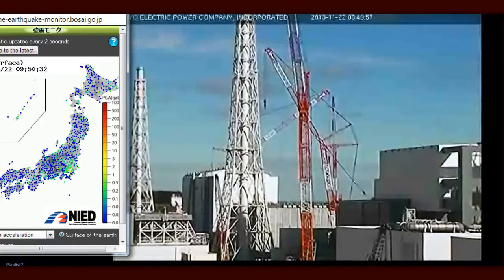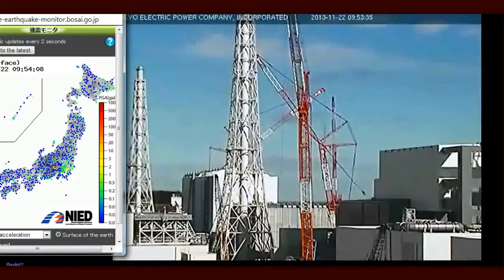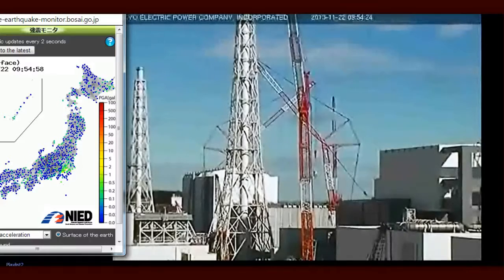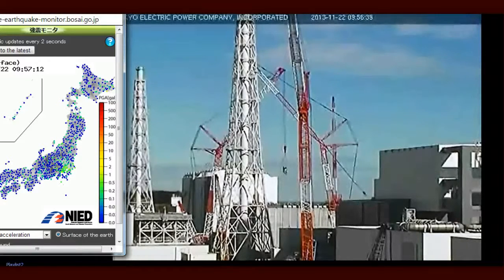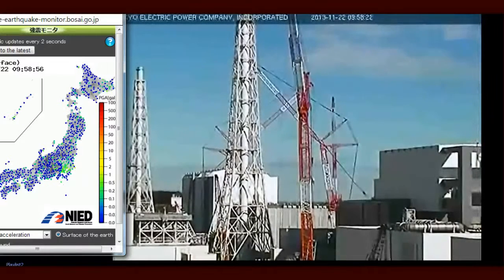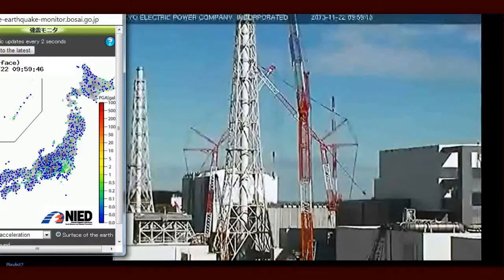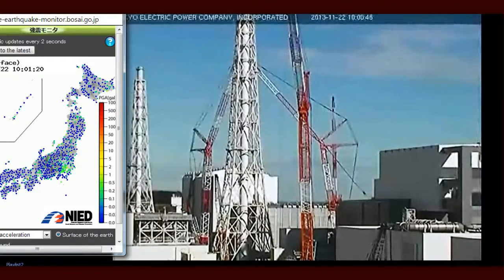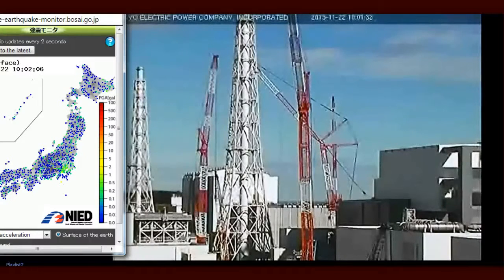Fukushima: TWO "Worst Case Scenarios" By Arnie Gundersen updat